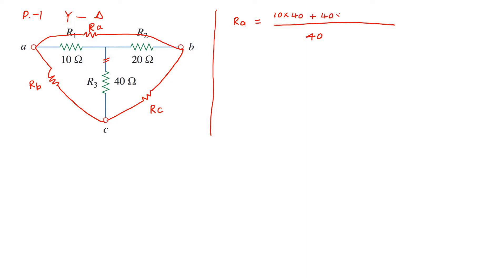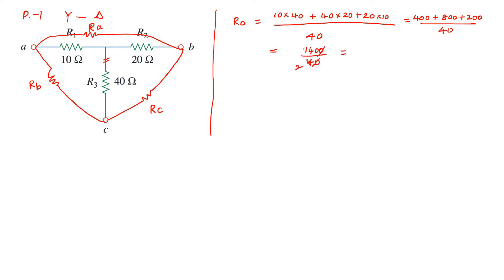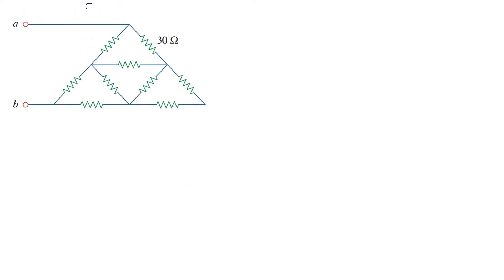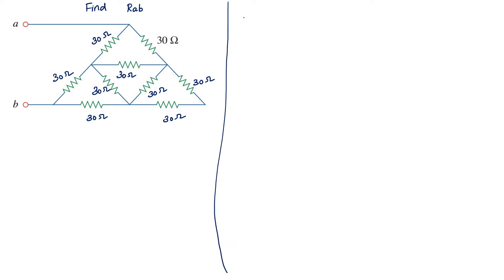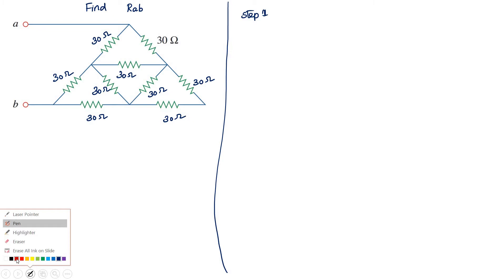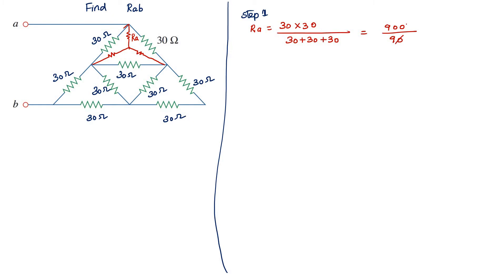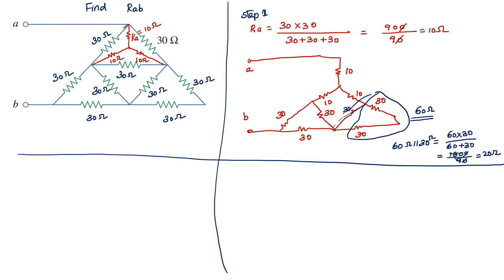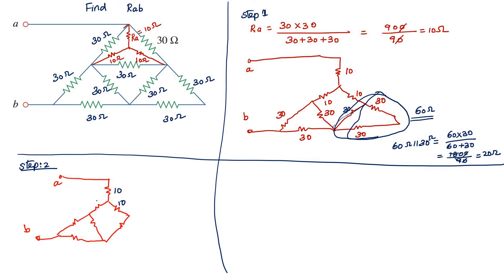STAR TO DELTA CONVERSION TECHNIQUES |COMPLICATED PROBLEMS|RESISTANVE REDUCTION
Problems in star to delta conversion is clearly explained.